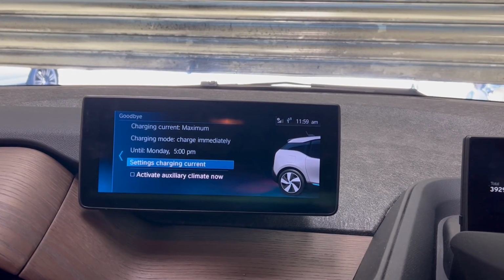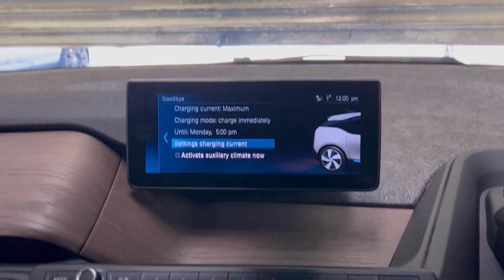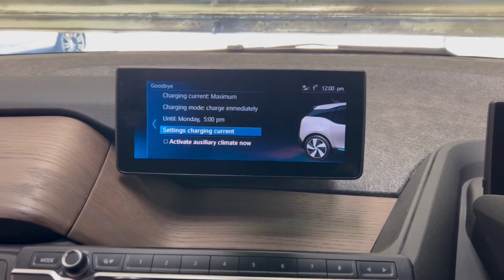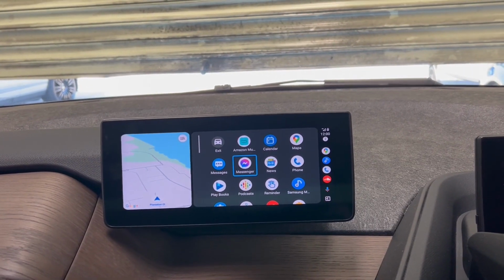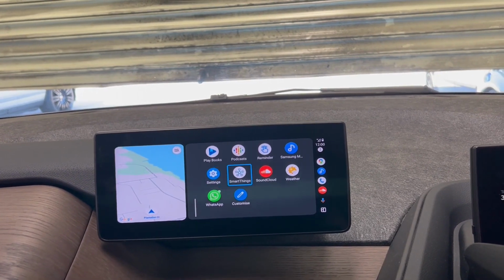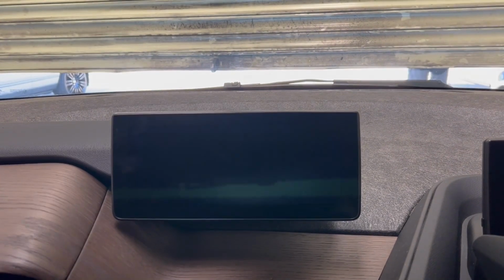BMW i3 | 2016+ | Wireless CarPlay/Android Auto MMI Box Installation Showcase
Here's a BMW i3 CarPlay/Android Auto MMI Box we installed earlier this week, it's the first one of these we've done for this car, and it works a treat.

Similar to the other BMW this box is hooked into the original screen, in this case, it's an i3 EVO-specific version of the car and allows you to swap between the car's original menu, and the new CarPlay/Android Auto interface, connect your phone via Bluetooth and get access to your phone's everyday applications.